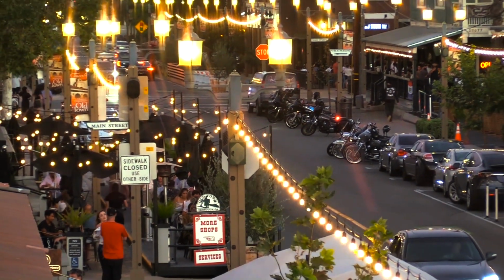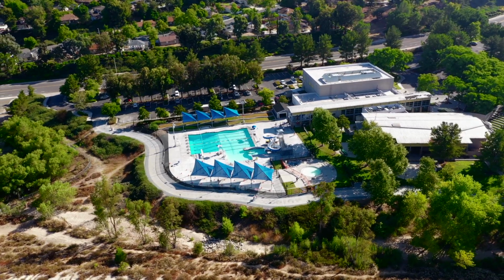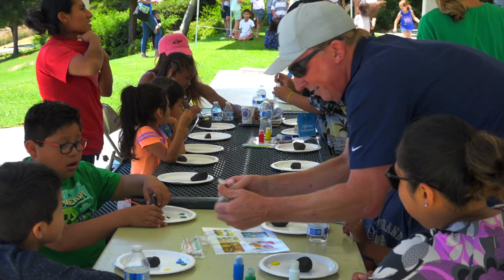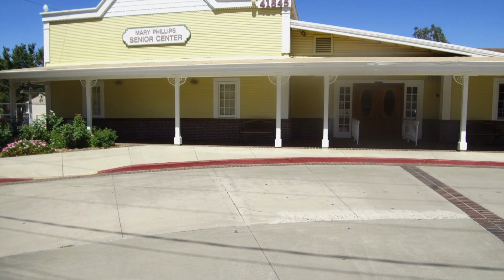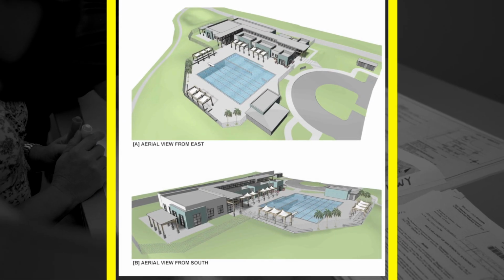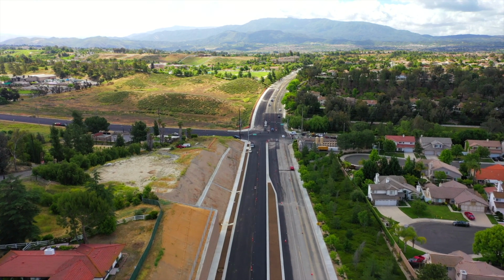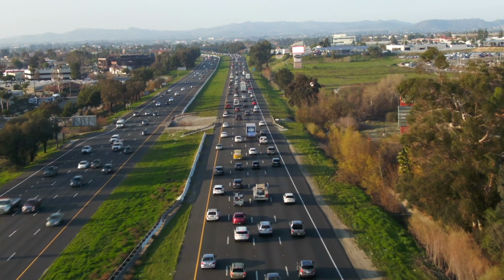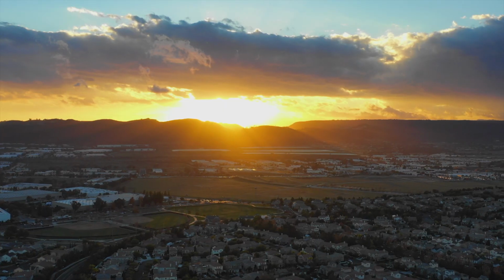Temecula Development and Community Investment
Video from the 2020 Temecula State of the City